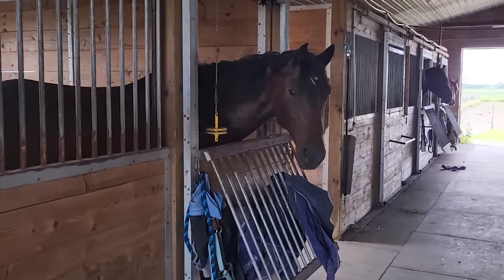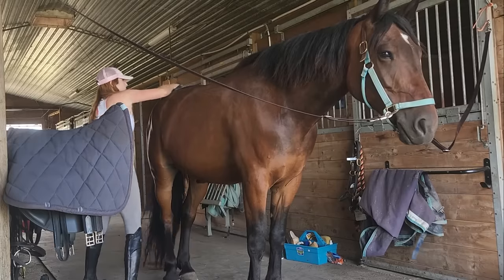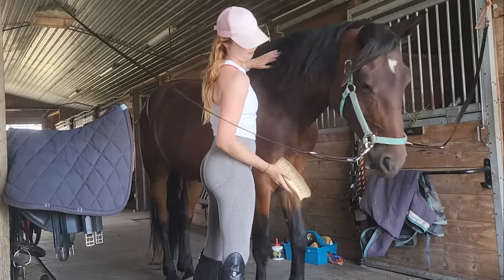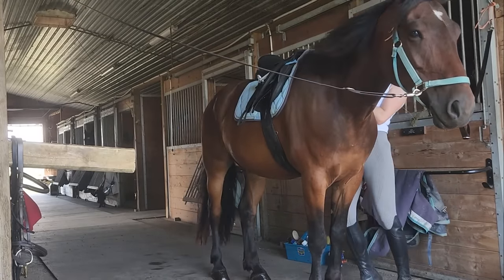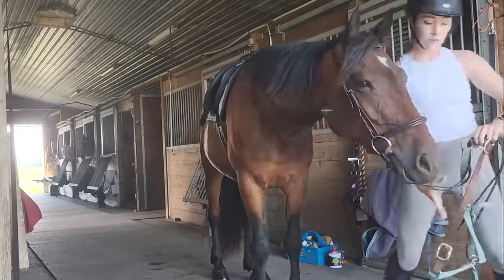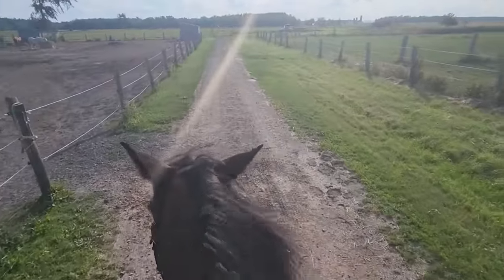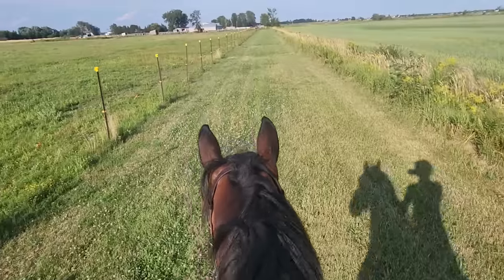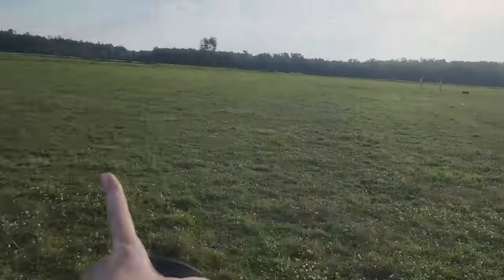BARN VLOG - Come Ride With Me!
Come meet my horse Java and watch us in a dressage lesson :)

Hey everyone, I'm doing something a little bit different today and bringing you along with me to the barn. A year ago I started horseback riding and 6 months ago I bought my horse Java. My life has completely changed since then and going on this equestrian journey has been the most challenging, fun and fulfilling thing I've ever done. It hasn't been easy and it still isn't easy, but going to the barn is definitely the best part of my day.

So, come with me as I head out to my dressage lesson and then try to take Java on a hack, which doesn't exactly go as planned. Please keep in mind I'm a beginner and I'm new to this, so while criticism is totally fine keep it constructive. Also keep in mind that everyone does things a bit differently and what works for your horse might not work for mine and vice versa. I do a mix of R- and R+ training depending on the situation and the goal we're trying to achieve and that's what works best for us.

If you want to follow more of my adventures and lessons with Java, I post daily on his instagram account

Java is an 8 year old Percheron x Quarter Horse standing at 16 hands tall. He's a big boy with a great big personality and tons of potential. We ride in English style and do a bit of dressage and jumping. He's still a bit green and I'm very very green.. so we are doing our best! :)

Please consult with your physician before beginning any exercise program. By participating in this exercise or exercise program, you agree that you do so at your own risk, are voluntarily participating in these activities, assume all risk of injury to yourself, and agree to release and discharge Yoga with Kassandra from any and all claims or causes of action, known or unknown, arising out of Yoga with Kassandra’s negligence.